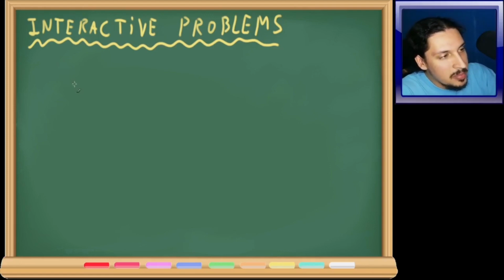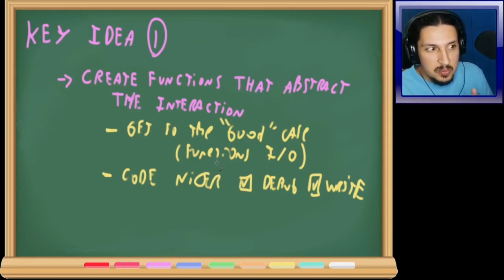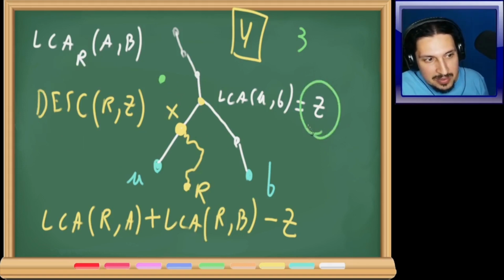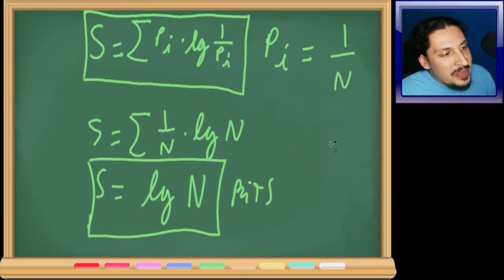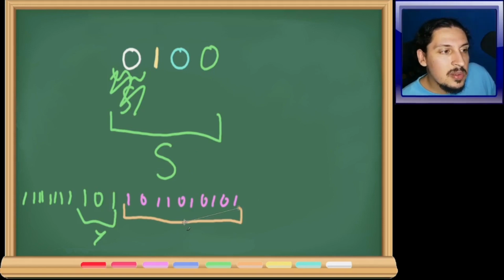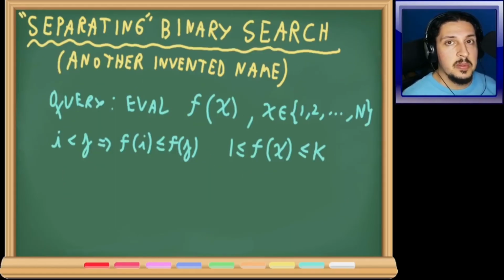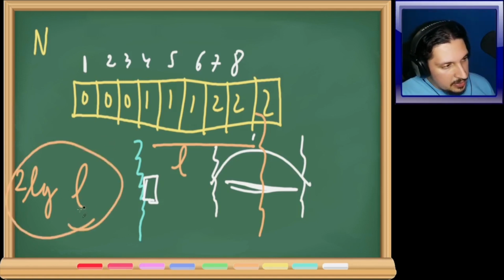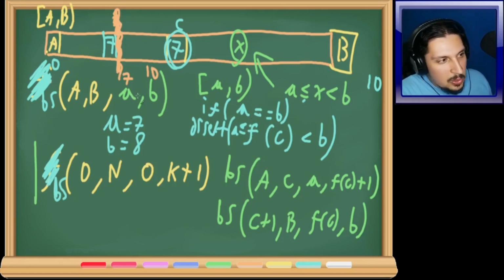2022 Brazilian ICPC Summer School - World Final Class - February 02 Lecture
This is the recorded lecture for the World Final Class on February, 2nd, 2022 made by Agustín Santiago Gutiérrez for the 2022 Brazilian ICPC Summer School.